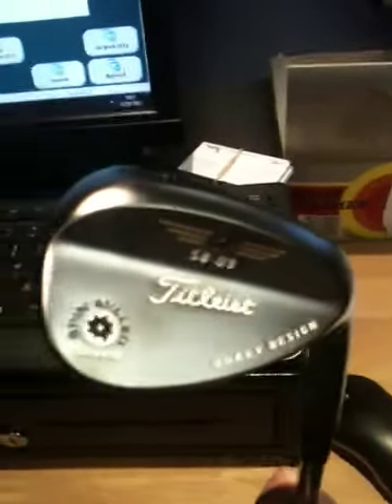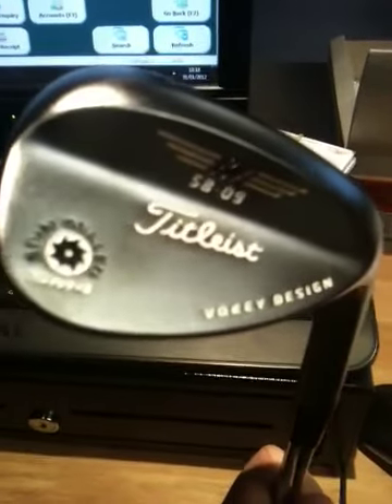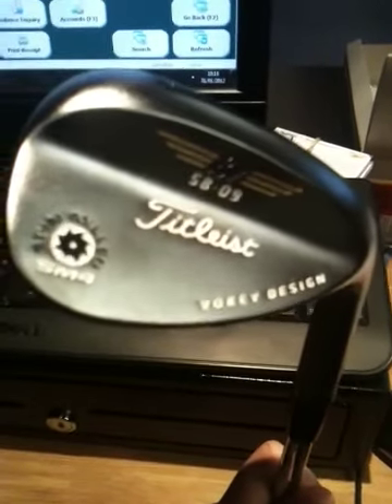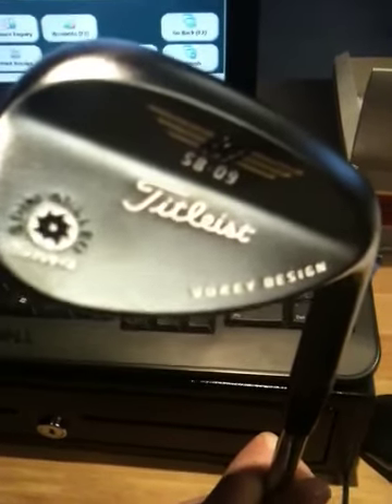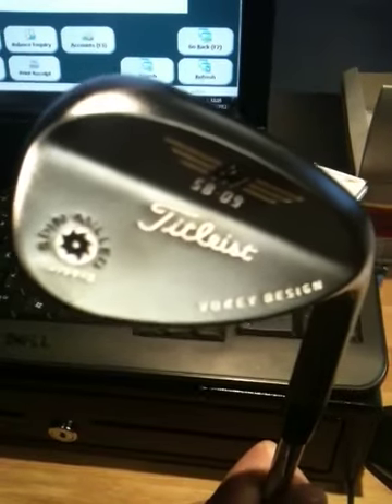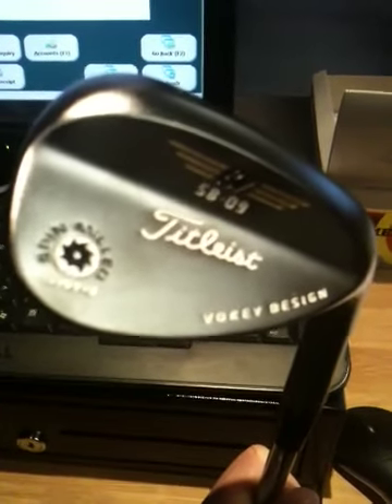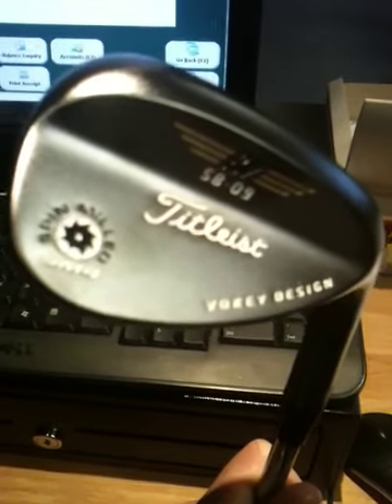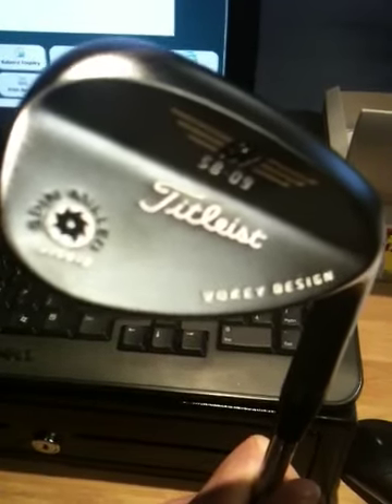Titleist sm4 wedge review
New vokey sm4 review linlithgow gc